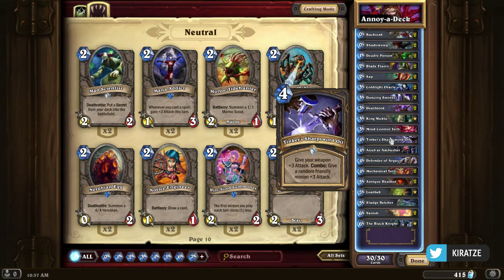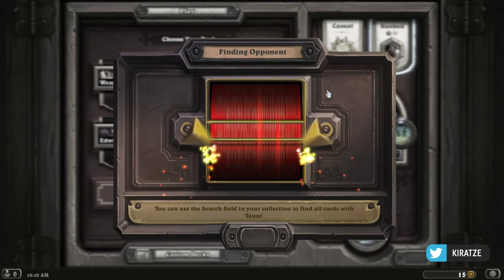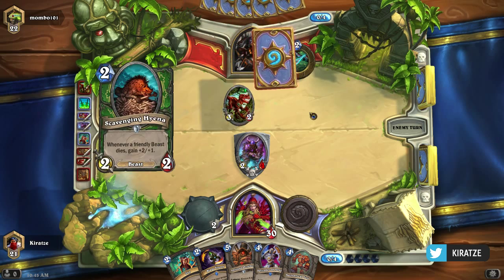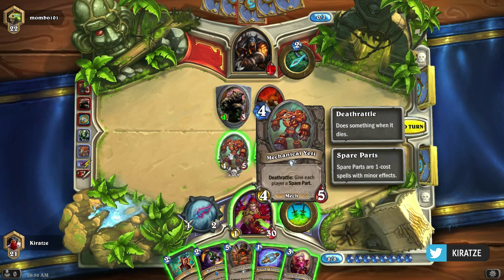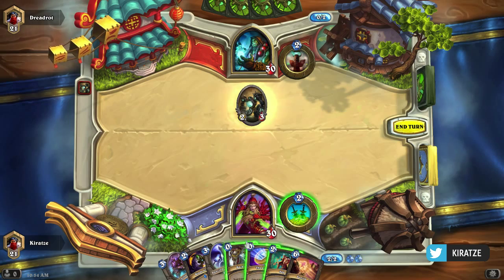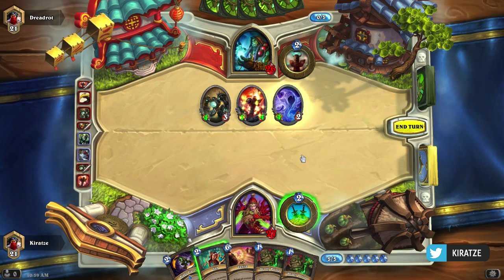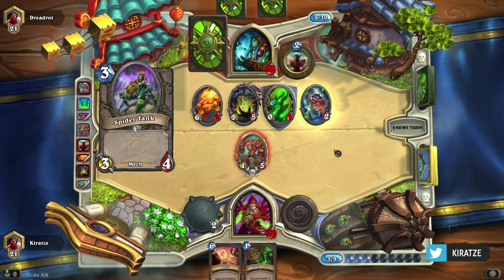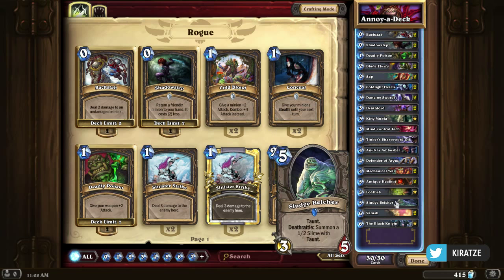Hearthstone - 2 Games with Fatigue/Mill Beatdown!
The main reason I want to do gameplay videos for you guys is to showcase some of the fun things my decks can do, even if it's not at optimal play. Also, I want to learn from you guys! I'm looking to improve as a Hearthstone player and any constructive criticism or suggestions for the decks I show you are also welcome. This is mostly for myself to learn!